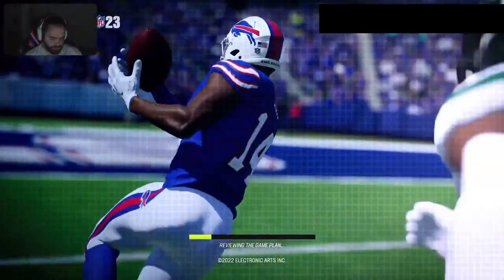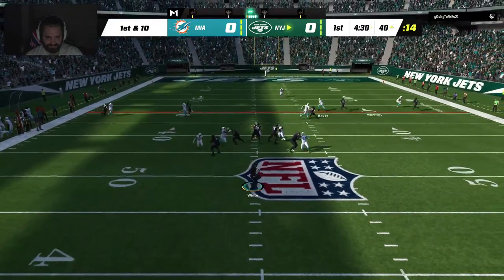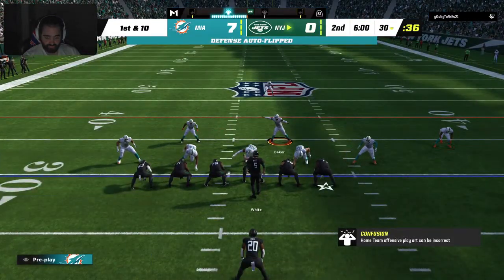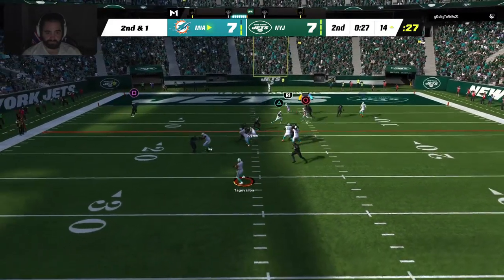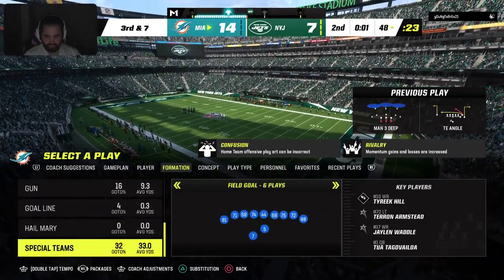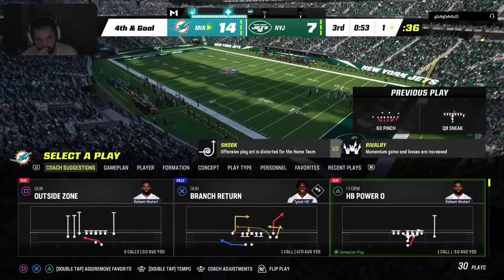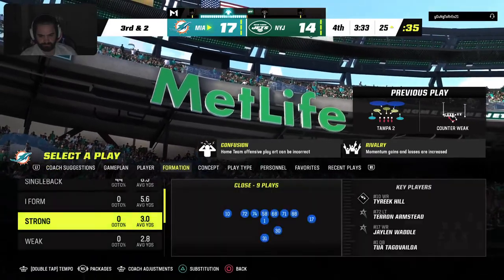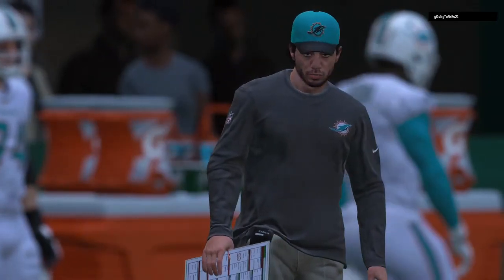Mark Torres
Its free to follow